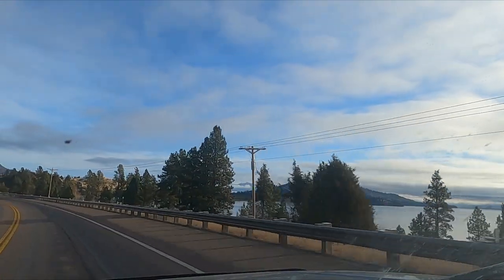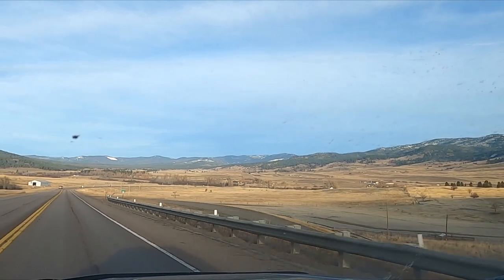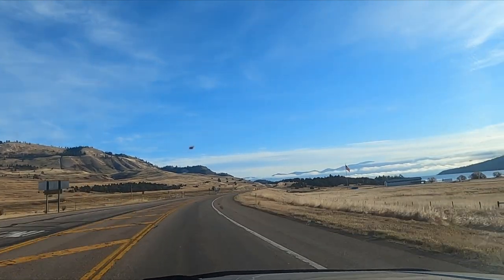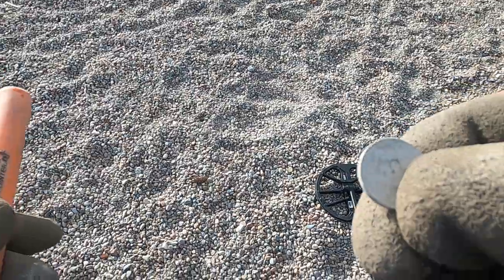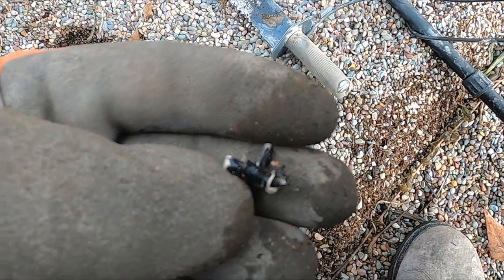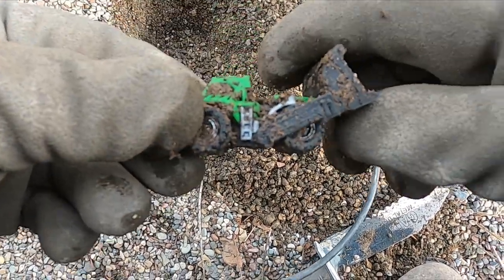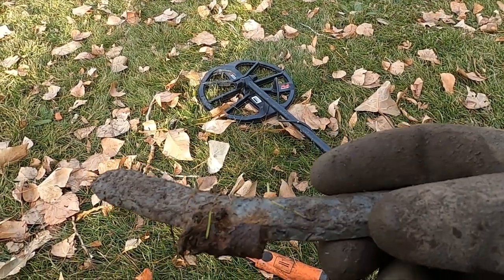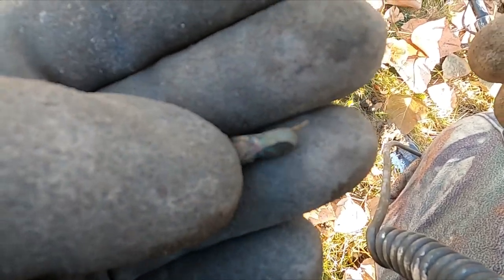#38 Metal detecting the lake shoreline and an old park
In this video we start by metal detecting the receding lake edge, but end the hunt at an old park. We find tons of jewelry and some interesting junk. Watch the episode to see if we find silver and gold once again.

Send us some mail:
105 2nd Street E Polson, MT 59860